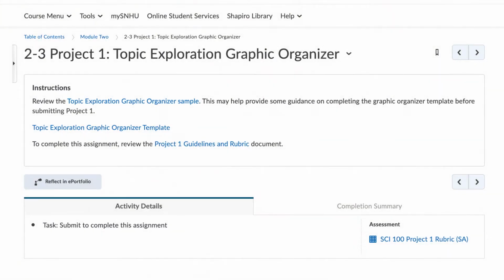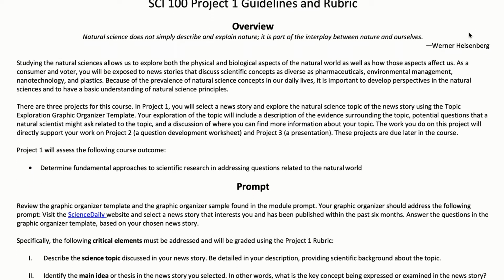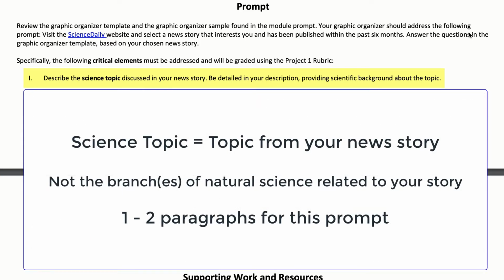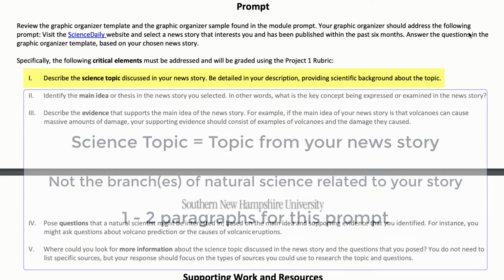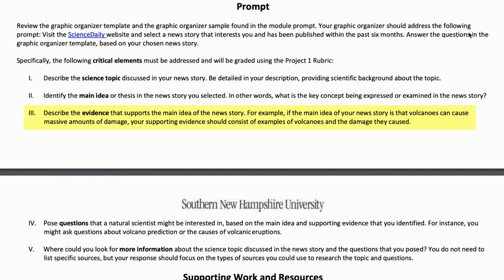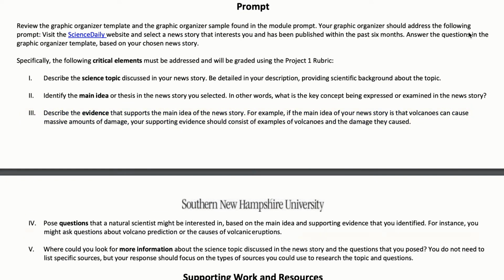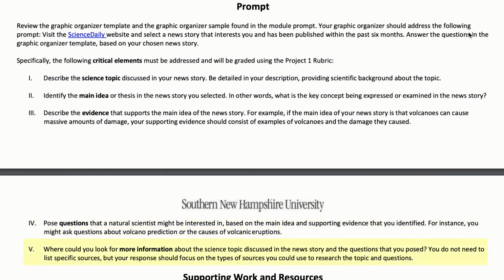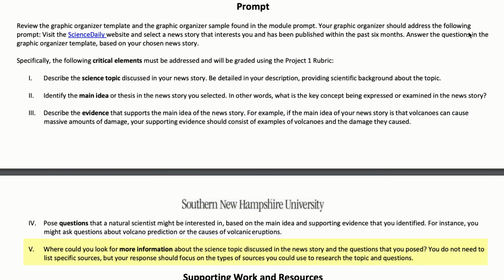Project 1 - SCI-100